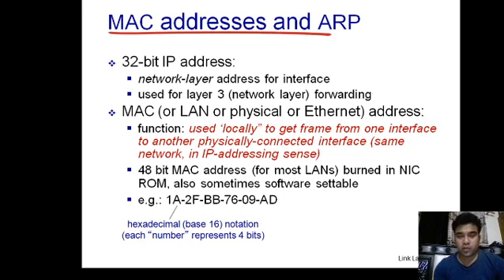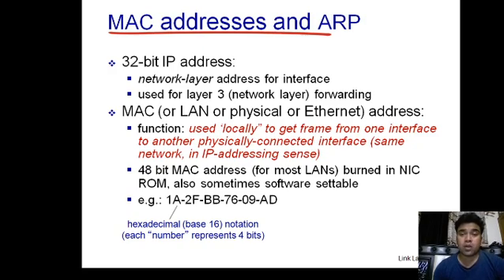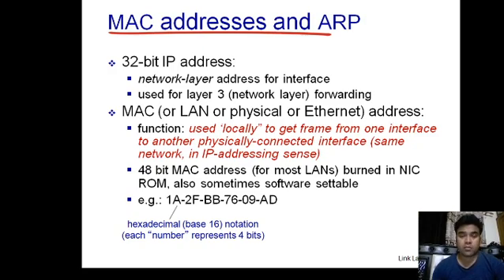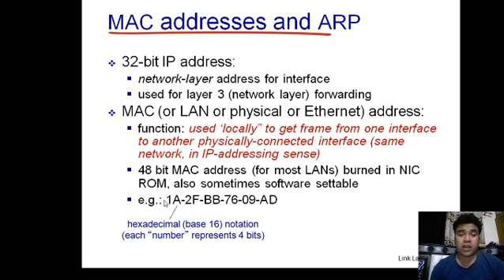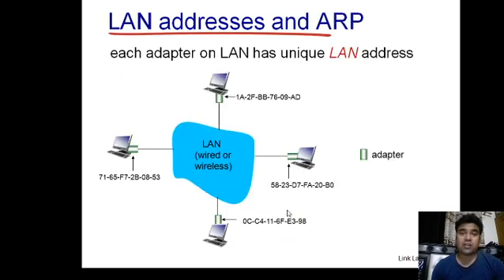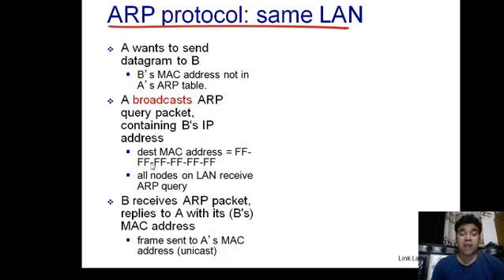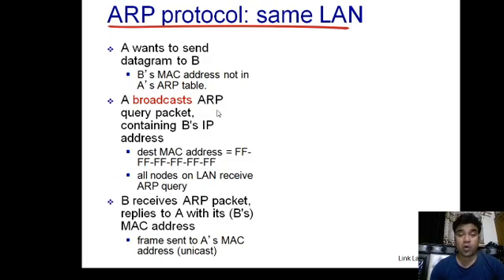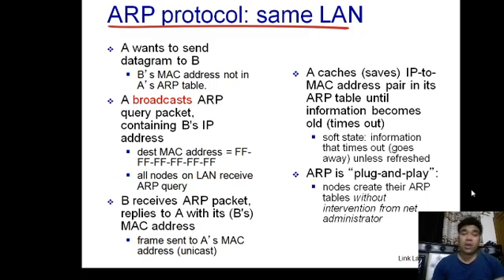16. MAC Address and ARP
MAC Address and ARP (Address Resolution Protocol) || Physical Address || Sumit Pundir || Ross and Kurose